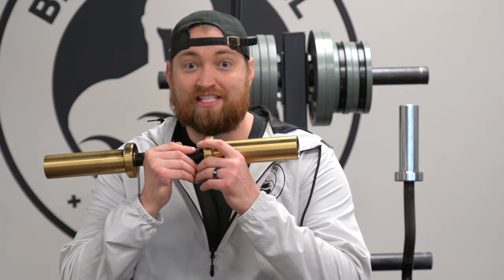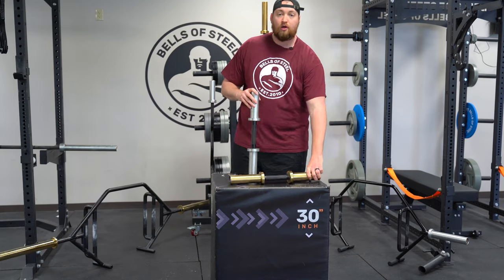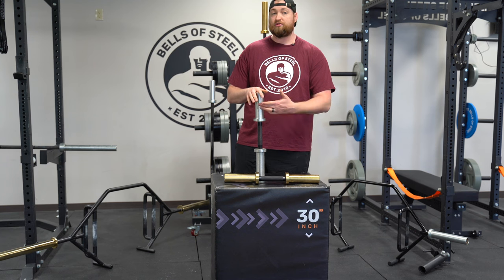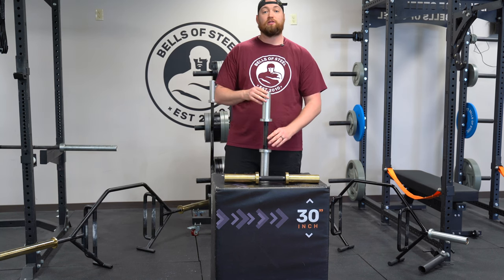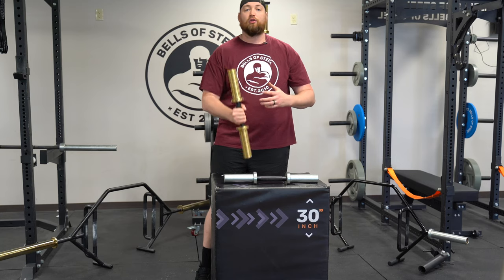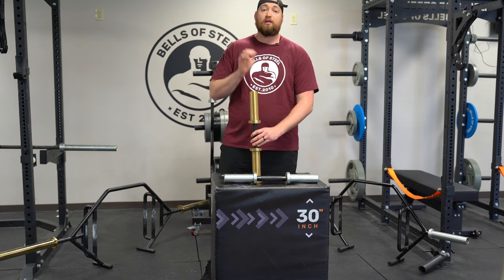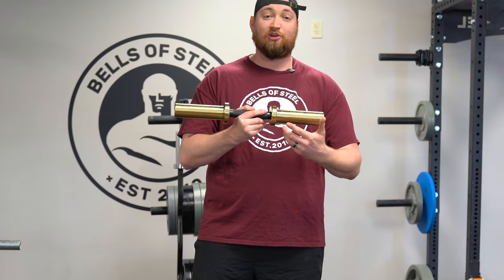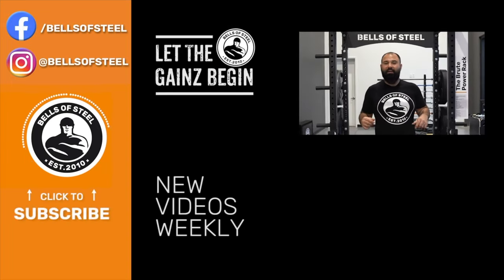B.O.S Industrial Loadable Dumbbell Handle Vs. Loadable Dumbbell Handle. What's the Difference?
Full dumbbell sets have their place, but they can be tough to fit into a home gym.  Au contraire, two Industrial Loadable Dumbbells can easily be stowed away in the corner without disturbing the natural flow of your gym!

0:00 ITS GOOOOLLLLLD!

0:33 Standard Loadable Handle Stats  : Finish, Length, Weight Capacity

1:01 Why choose a loadable db handle

1:18 Industrial Loadable Dumbbell Handle Stats : Finish, Length, Weight Capacity